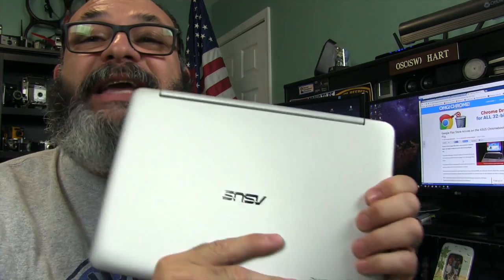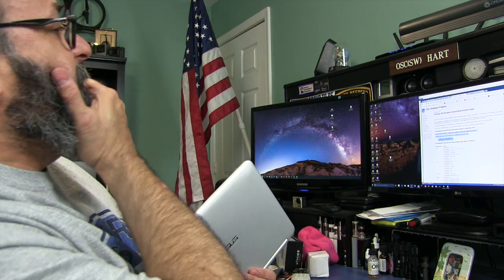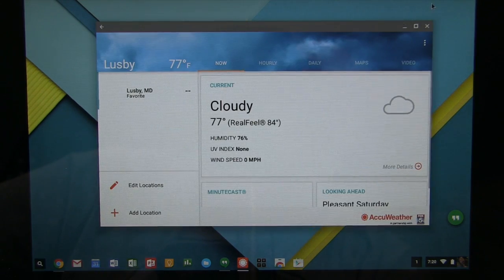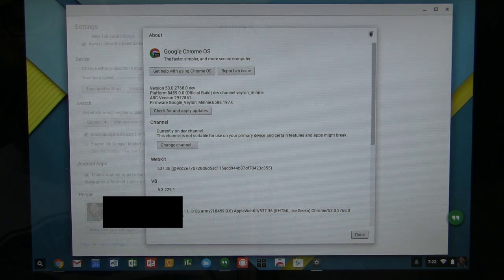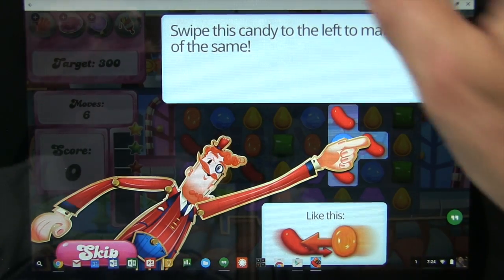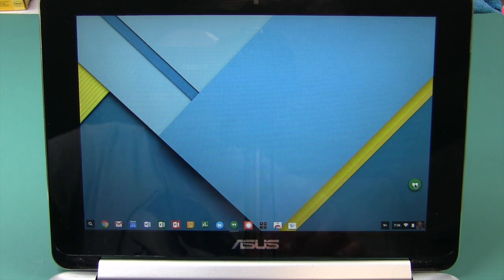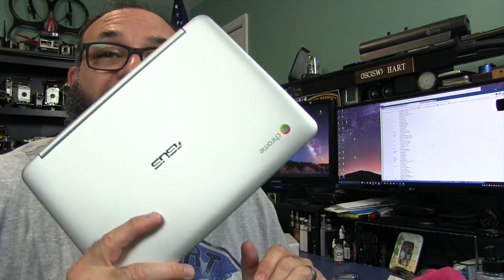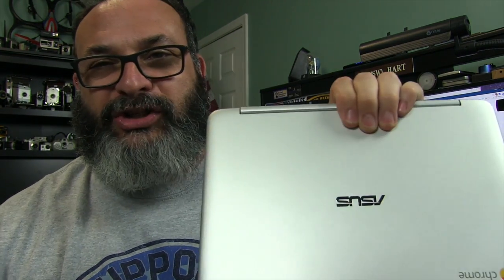Android Apps on a Chromebook!!!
Android apps are now available on the M53 dev channel for the Asus Chromebook Flip.

Soon, support for Android apps will extend to two more Chromebooks:

Acer Chromebook R11 / C738T
Google Chromebook Pixel (2015)